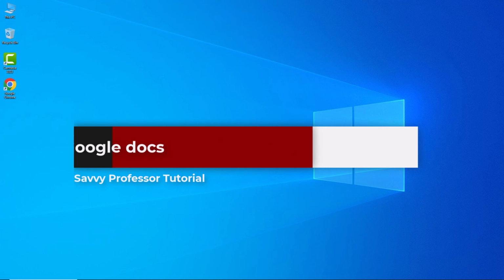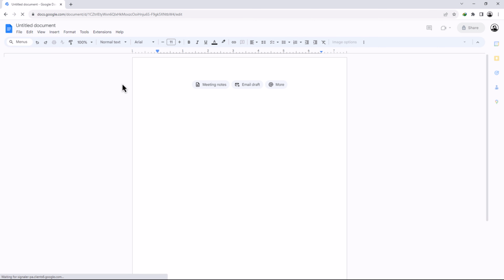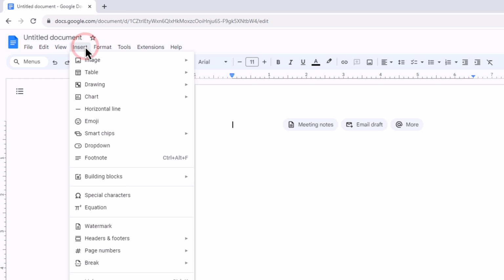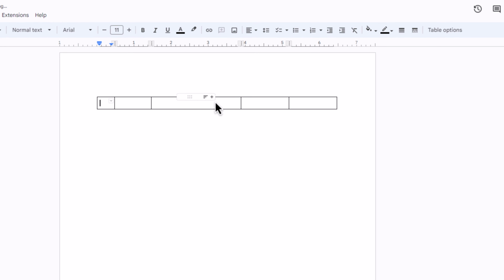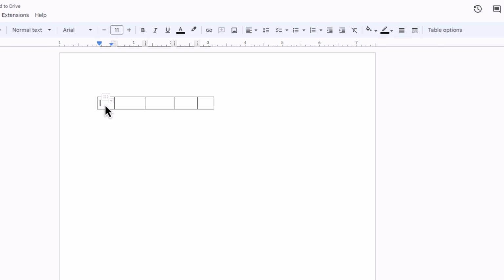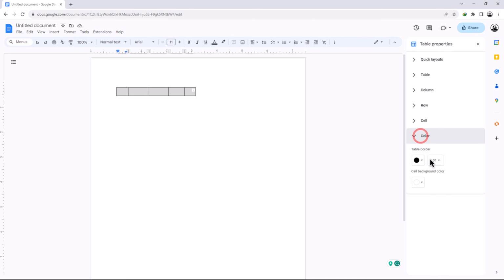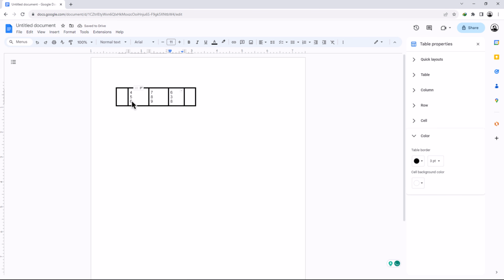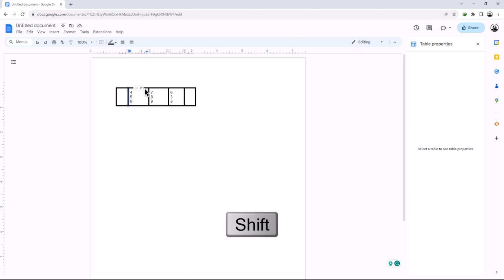How to Make a Matrix in Google Docs (How to Easily Create a Matrix in Google Docs)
How to Make a Matrix in Google Docs (How to Easily Create a Matrix in Google Docs). In this tutorial, you will learn how to make a matrix in Google docs.